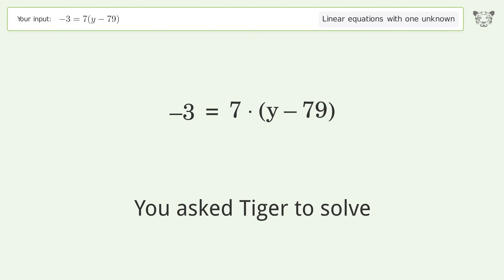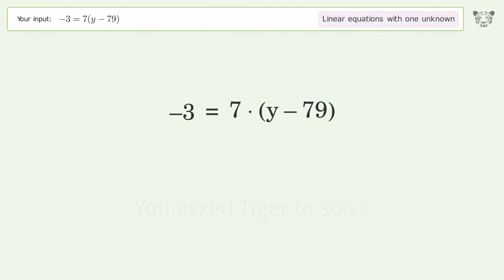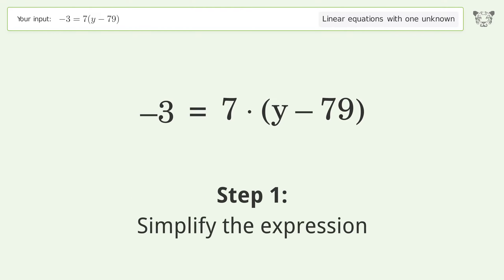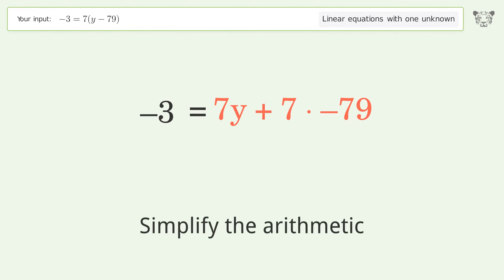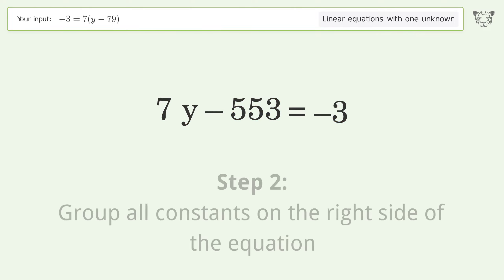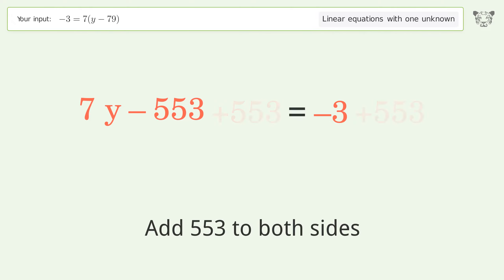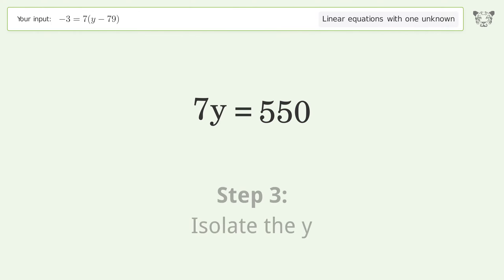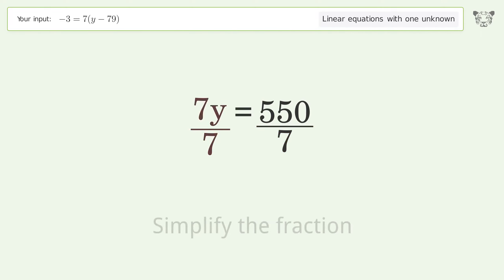Linear equation with one unknown: Solve -3=7(y-79) step-by-step solution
Solving -3=7(y-79) using the linear equation with one unknown solver

for a step-by-step and more tips and tricks for dealing with linear equations with one unknown.